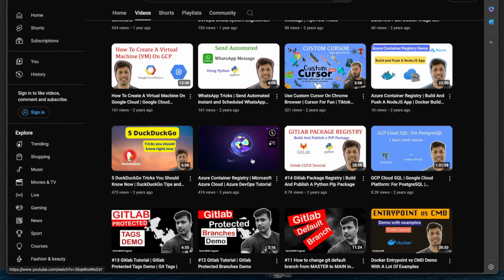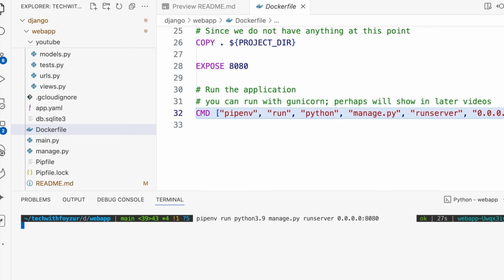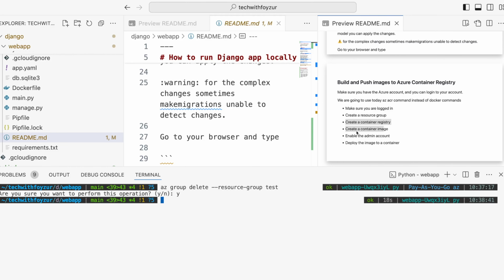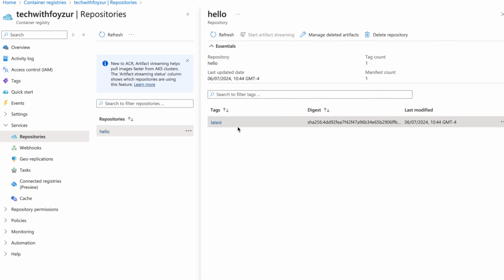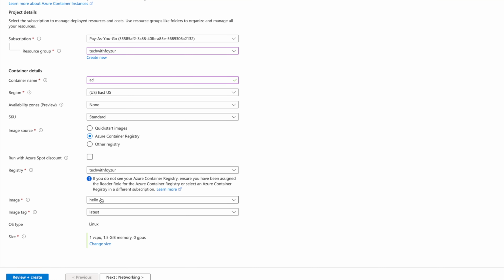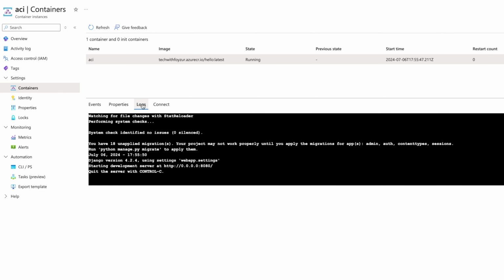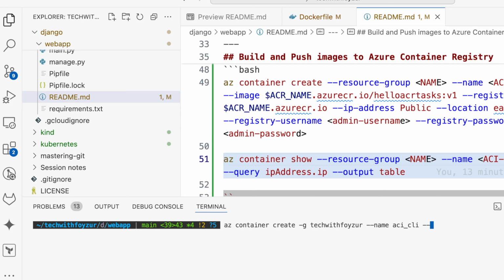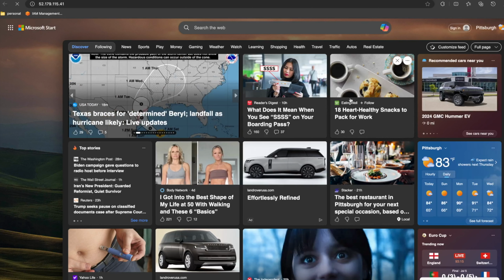How Build And Push A Container Image To ACR | Deploy ACR Image To ACI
In today's video, I will show you how to build and push a container image to Azure Container Registry (ACR) using AZ CLI command. After that, we are going to deploy the container image from ACR to Azure Container Instances (ACI) both from the CLI and the Azure portal. In this video, I also showed you how to debug the common issues.